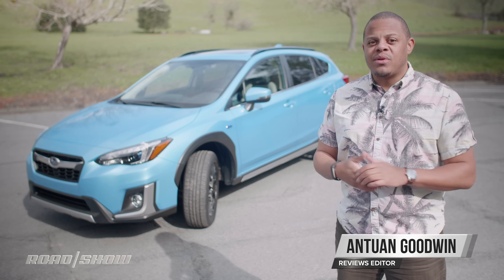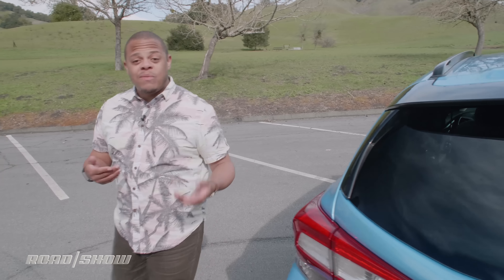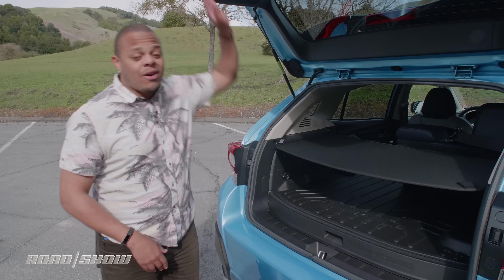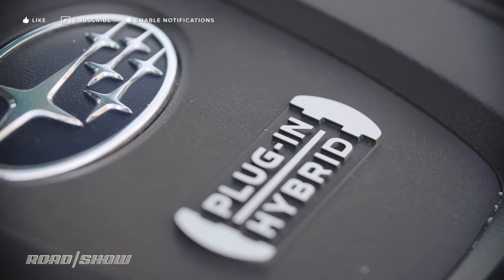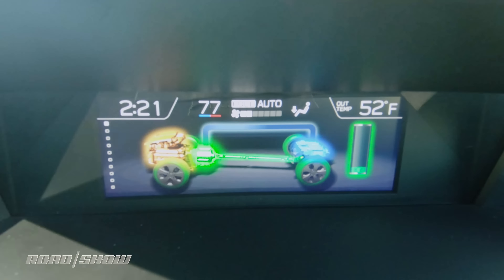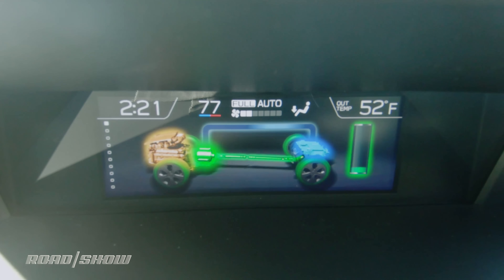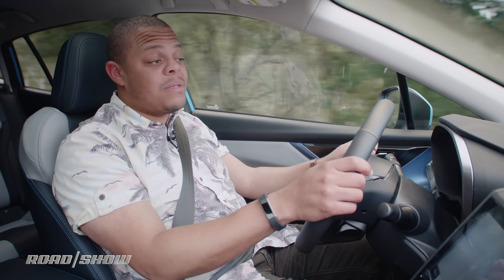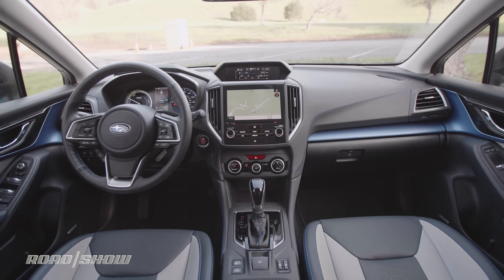2019 Subaru Crosstrek Hybrid: 90 MPGe comes with compromises | Review and Road Test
2019 Subaru Crosstrek plug-in hybrid gives up a lot for a few mpg's. This new plug-in hybrid variant sacrifices much of what we loved in the pursuit of a few more miles per gallon. Read the full review

Before I discuss the 2019 Subaru Crosstrek Hybrid in length, let me say that I genuinely enjoy the standard, gas-powered Crosstrek. It's manageably sized, solid to drive, possesses surprising off-road chops and, crucially, it feels like a good value -- especially in lower trims. I've even grown to like its chunky, quasi-rally car looks.

It seemed reasonable to me, then, that adding a plug-in hybrid powertrain with a slug of pure electric range and whisper-quiet operation around town would be something of a slam dunk.

After spending a week with this crossover SUV, I'm left with the impression that the added electrons do little more than make the Crosstrek Hybrid markedly less attractive.

RV19STACK